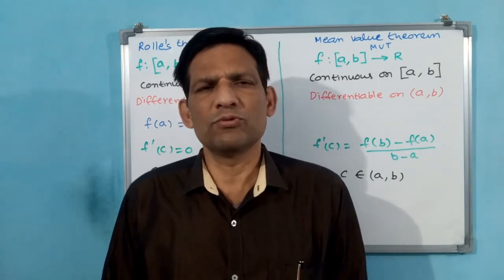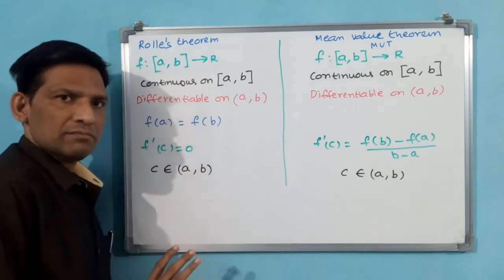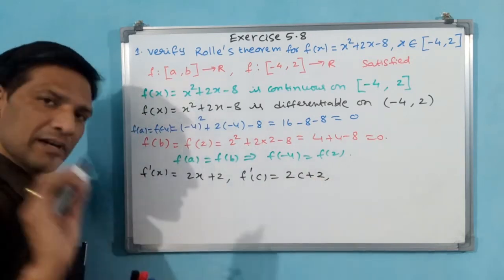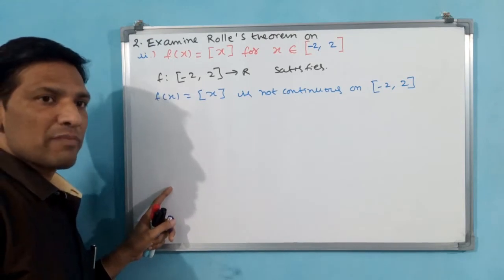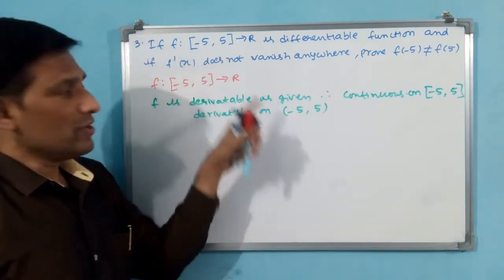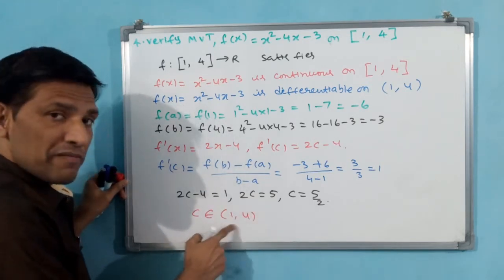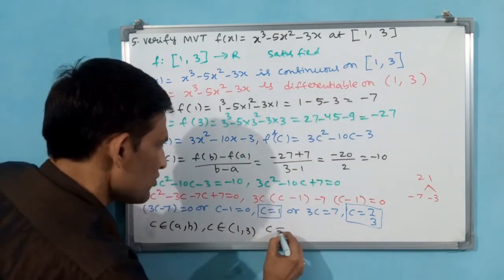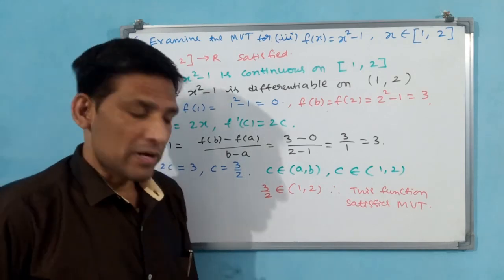CONTINUITY AND DIFFERENTIABILITY NCERT XII 5 8 English